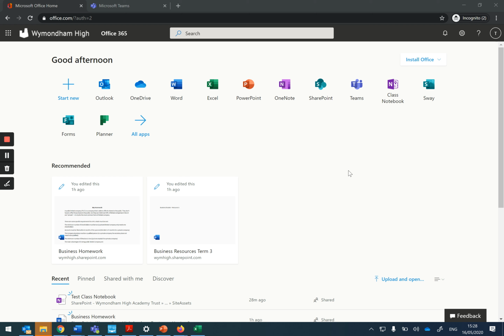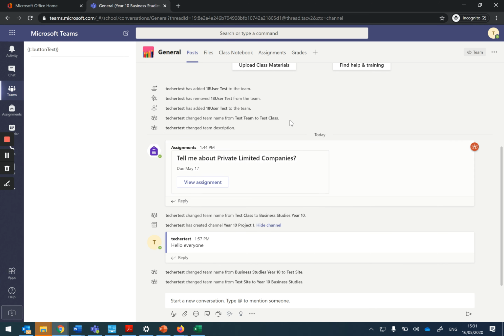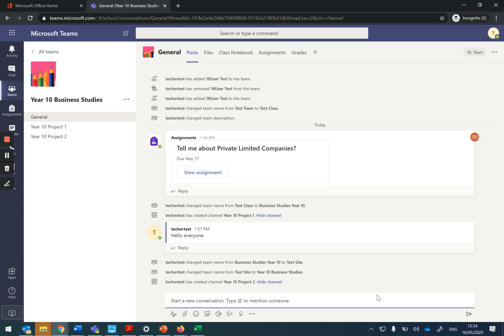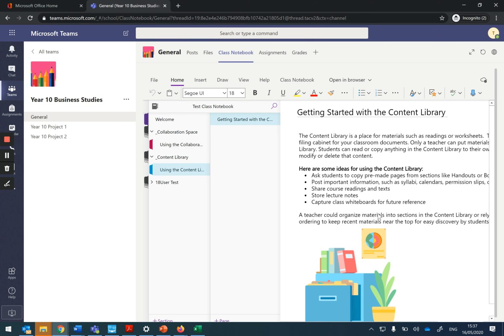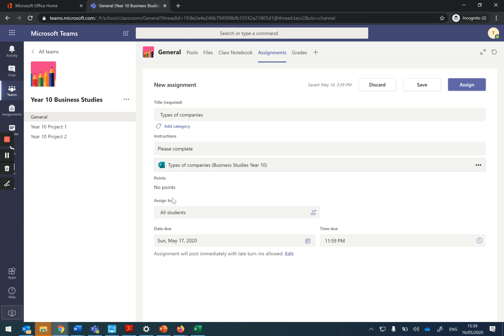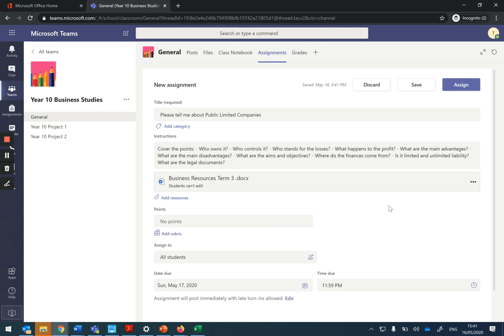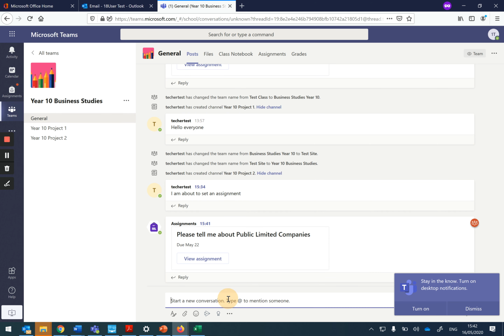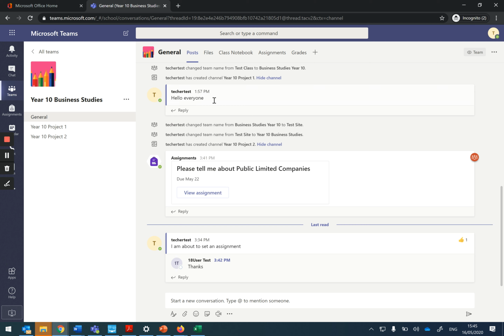Introduction to Teams Education